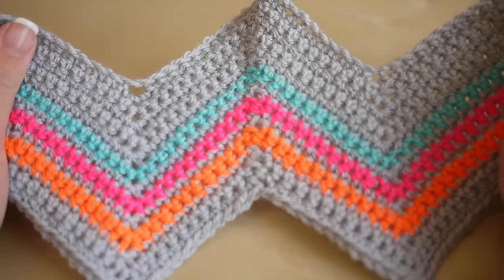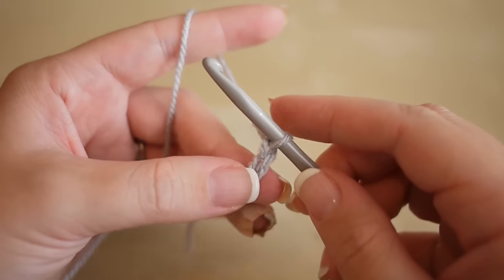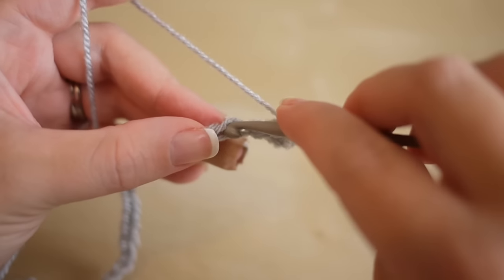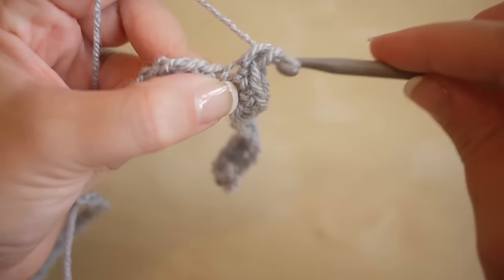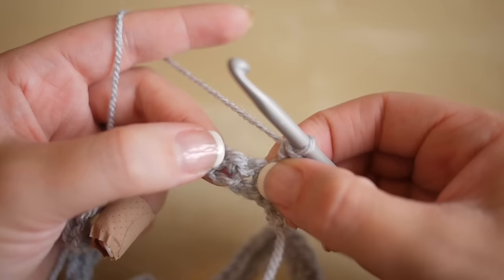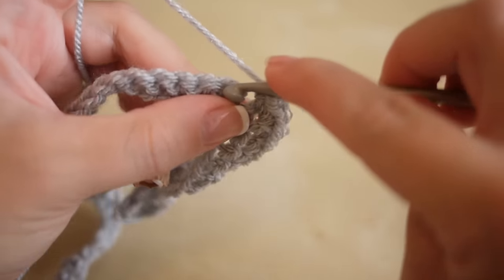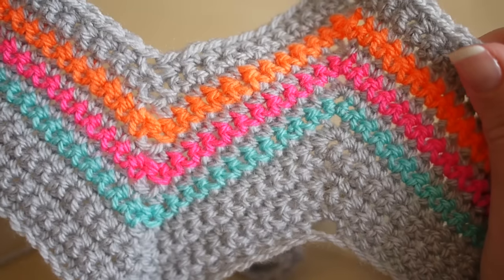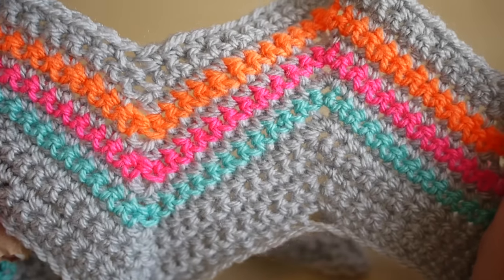CROCHET: Chevron tutorial | Bella Coco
I HAVE USED: Stylecraft Special DK (Fiesta, Jaffa, Aspen and Silver)

At 9.53 I accidentally say 'Treble' when I actually mean double (single in US terms) Apologies :)

Time Stamps:-
Intro                                00:00
Slipknot and chain       01:18
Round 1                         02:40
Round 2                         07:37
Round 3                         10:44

FAQs??